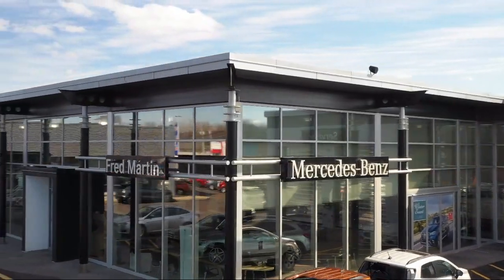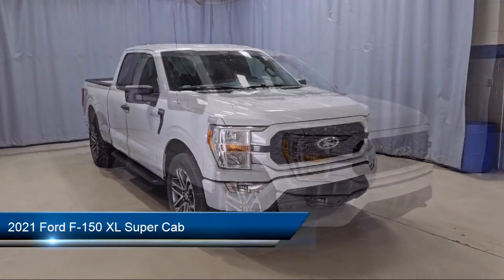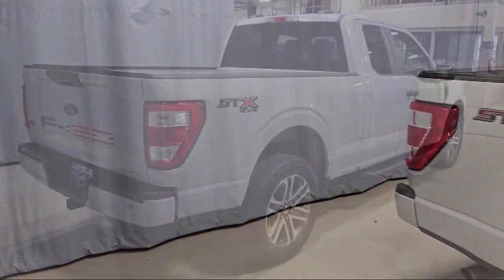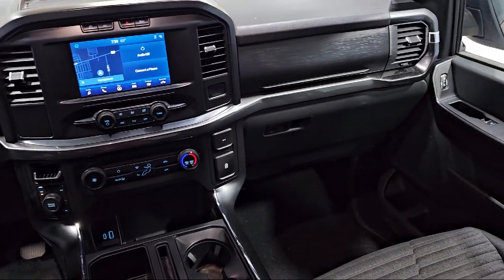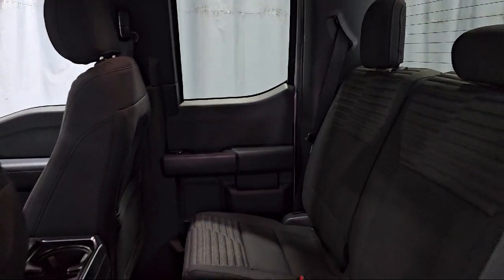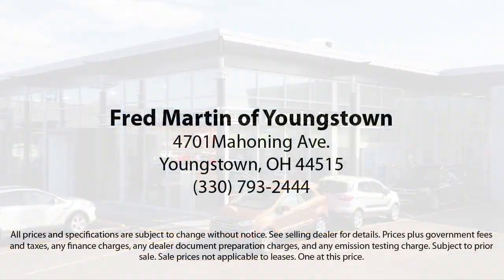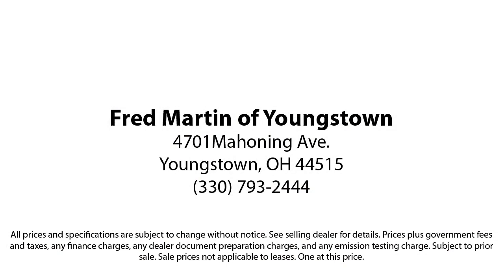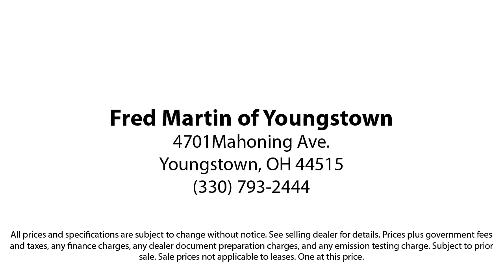2021 Ford F-150 XL Super Cab Youngstown New Castle Kent Warren Boardman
2021 Ford F-150 XL Super Cab Stock Number: F20548A Vin:1FTEX1EPXMKD20529.